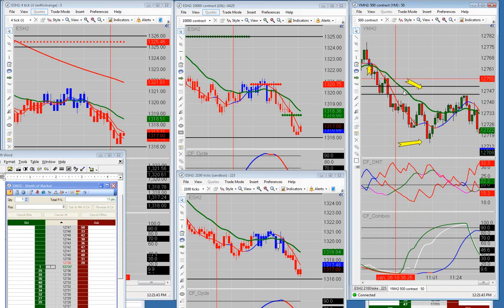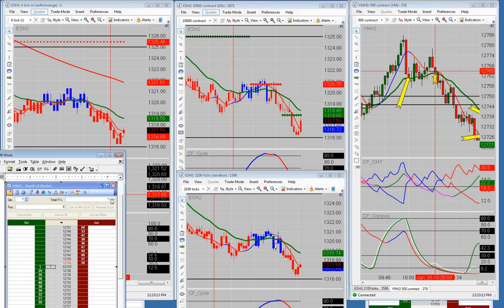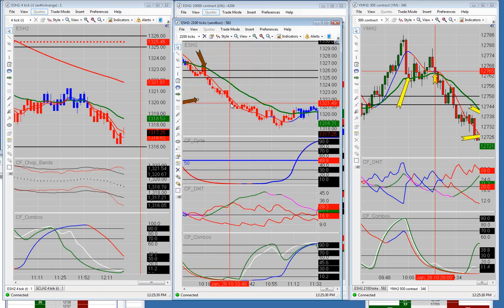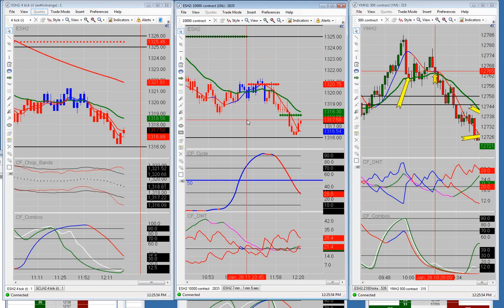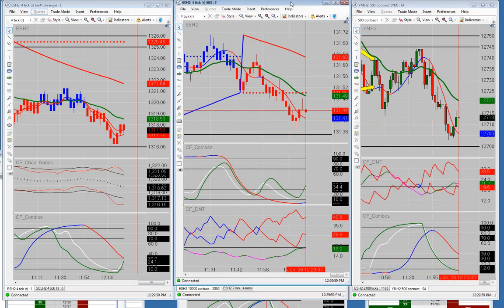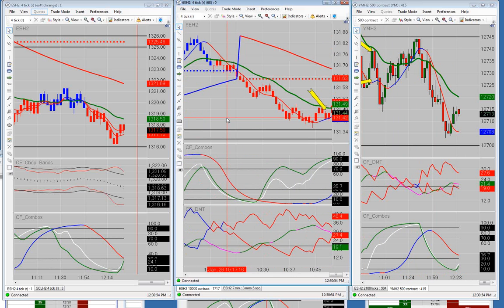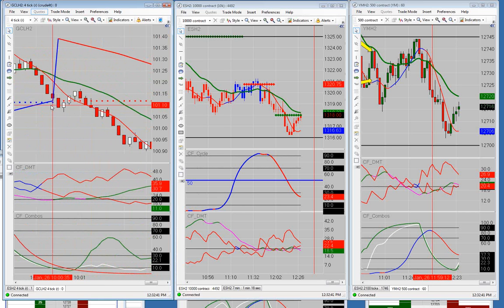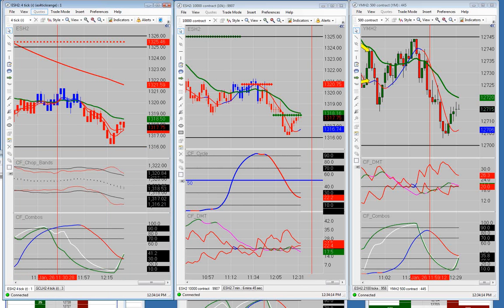Emini Trading Room Results 01/26/12 YM + 11 points